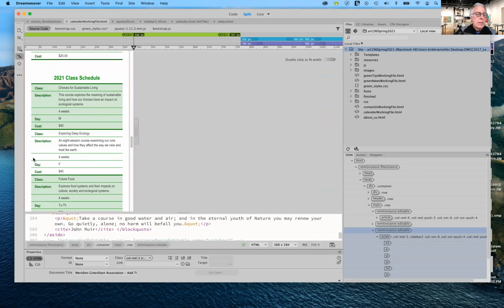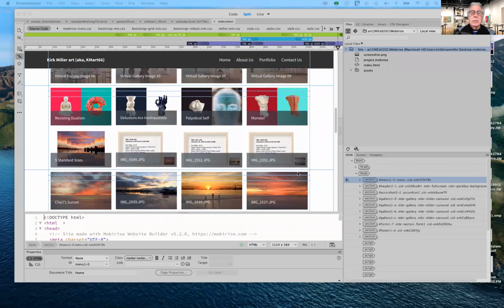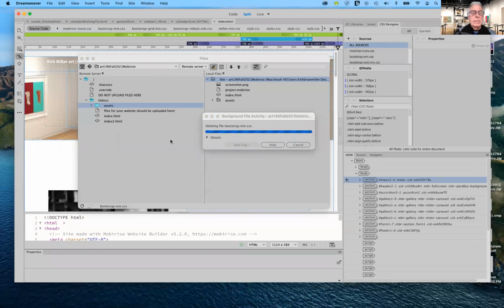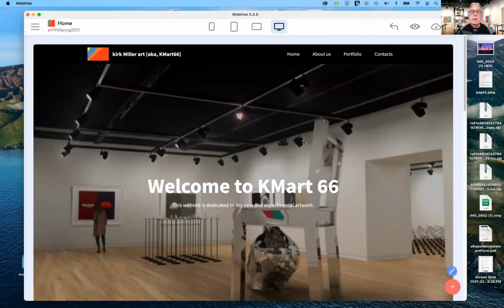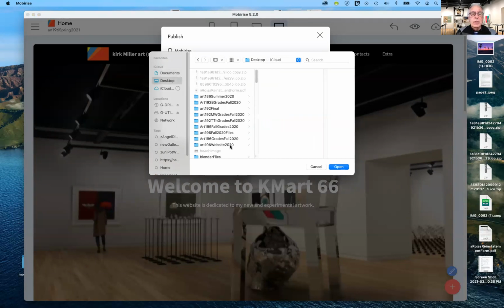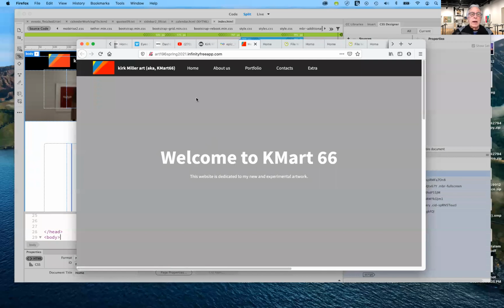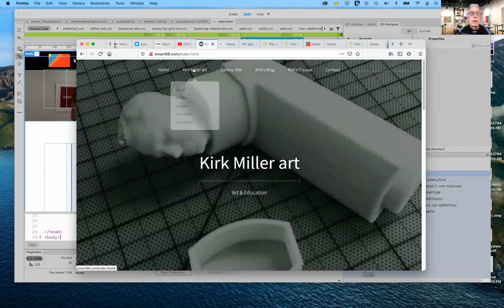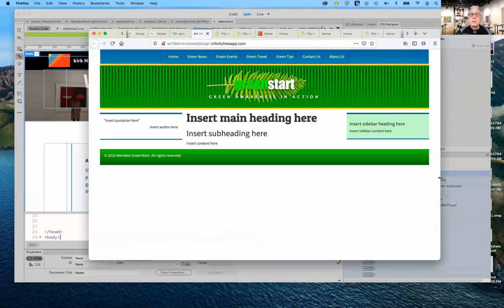Lecture 20 - Publishing Mobirise Website - Art 196 - Spring 2021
In this demonstration, I show you how to publish your Mobirise website using the free web hosting service InfinityFree.com.